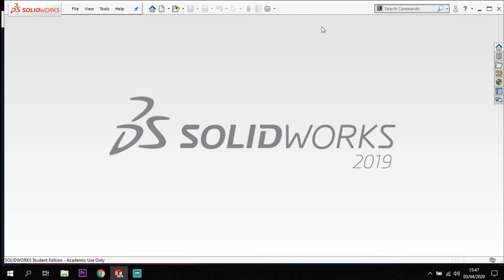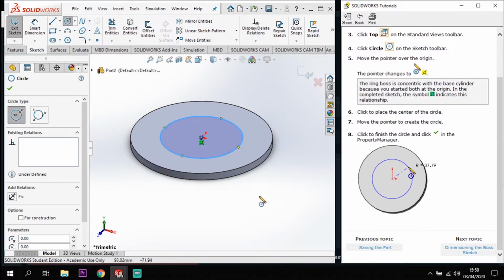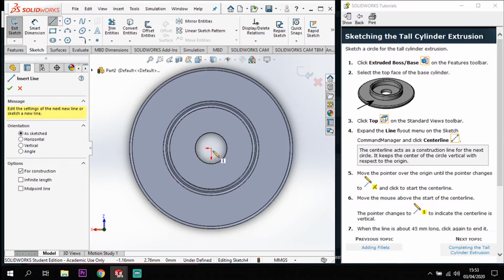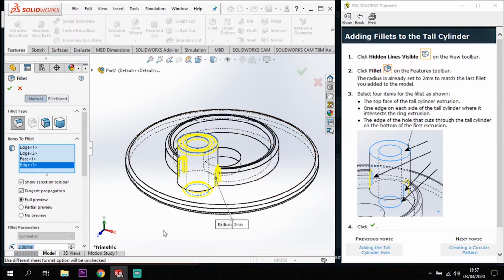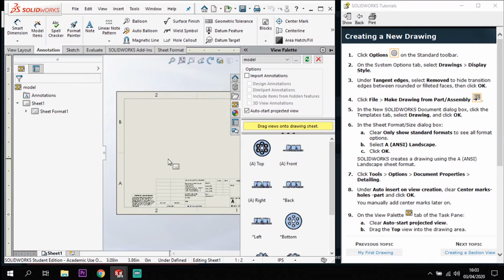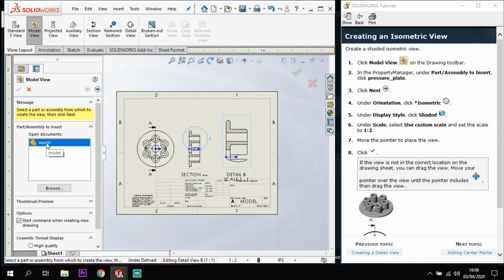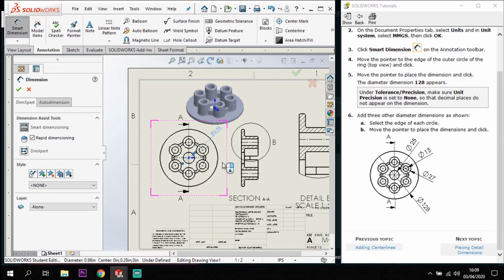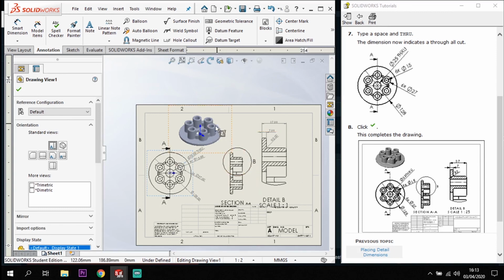SOLIDWORKS INTRODUCTION TUTORIAL!!!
This tutorial takes you through the solidworks Induction activity!
try it out and see how you get on.